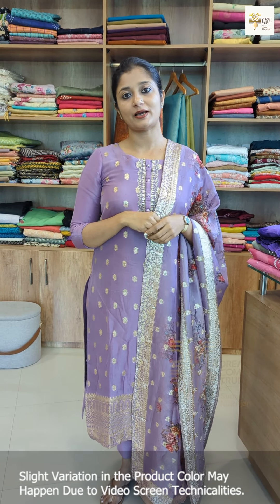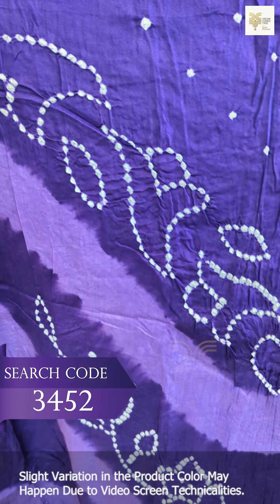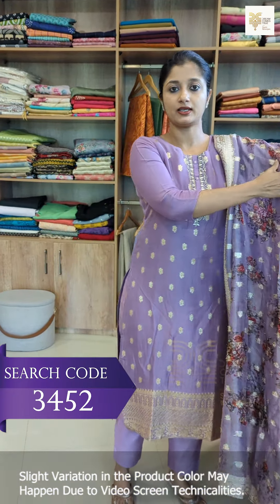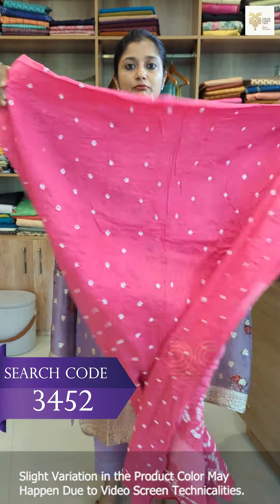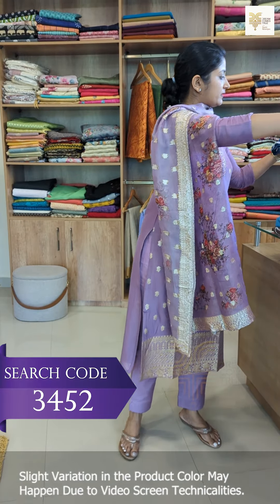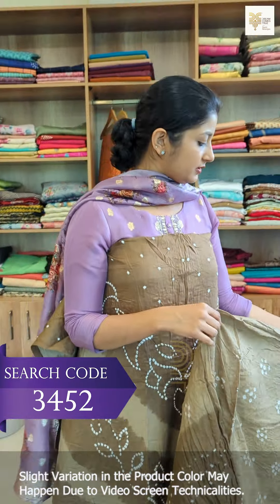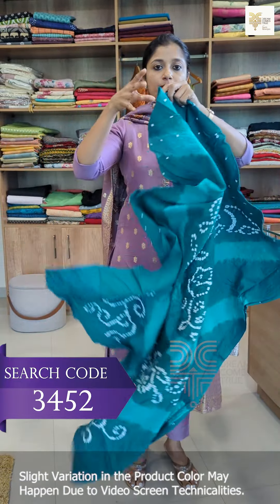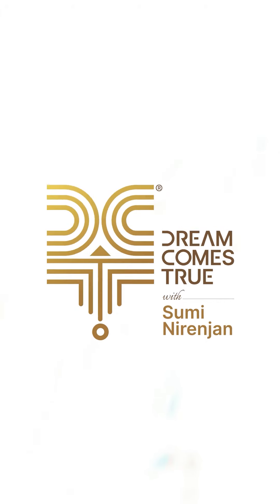Traditionally Elegant Tie - Dyed Pure Satin Cotton Suits | DCT CLOTHING STORE | Sumi Nirenjan